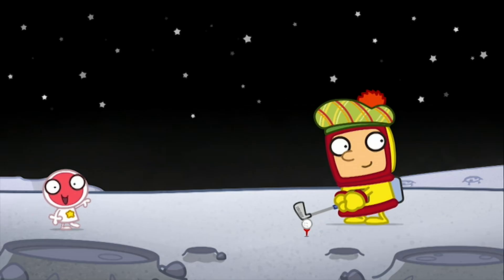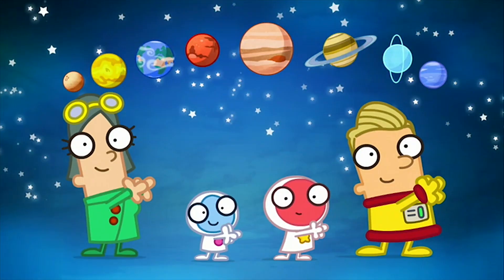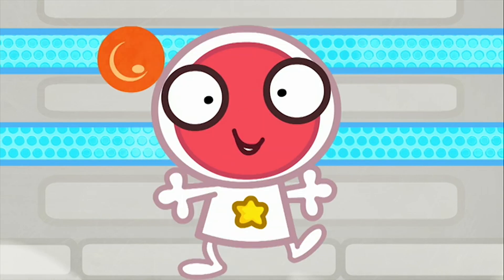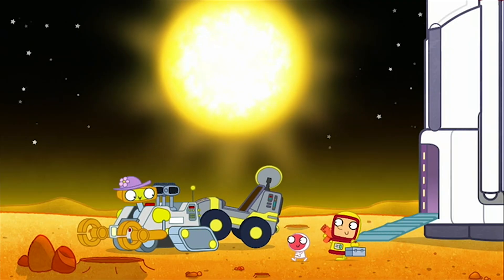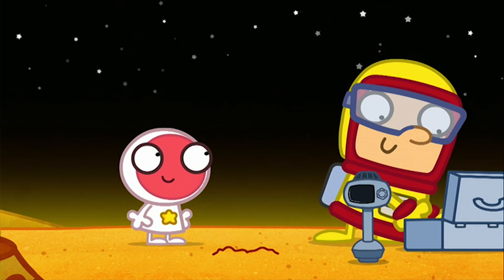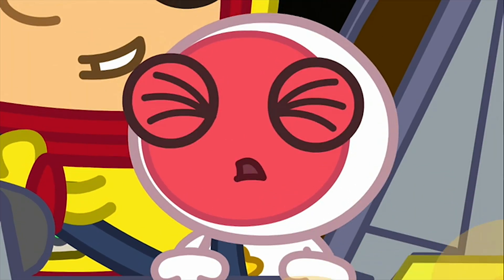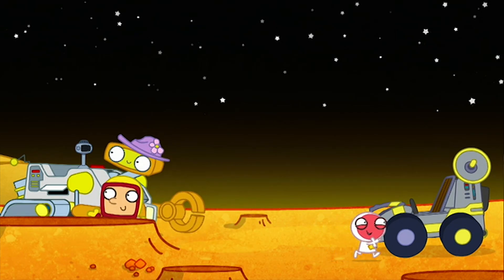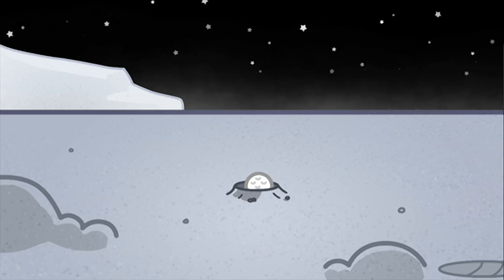Planet Cosmo | Flying Closest to the Sun | Full Episodes | Wizz Explore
Learn more about Mercury, the orange planet closest to the sun.

Wizz Explore brings you the best preschool kids television shows, from the UK and around the world. Popular high-quality shows include Baby Jake, The Ollie and Moon Show, Planet Cosmo, Q Pootle 5, Dino Paws! On Wizz Explore, you can find clips and full-length episodes from your child’s favourite TV shows, as well as exploring new ones for fun and learning.